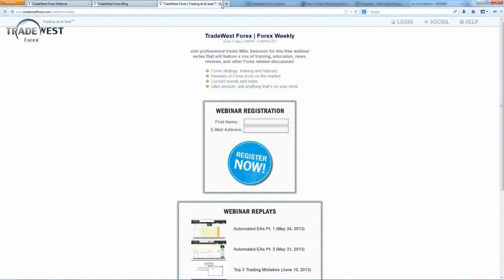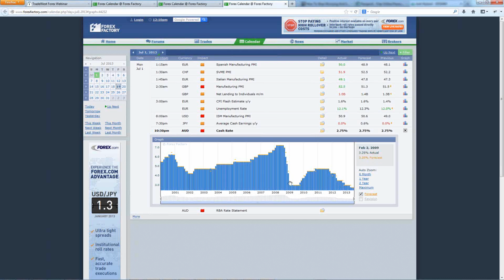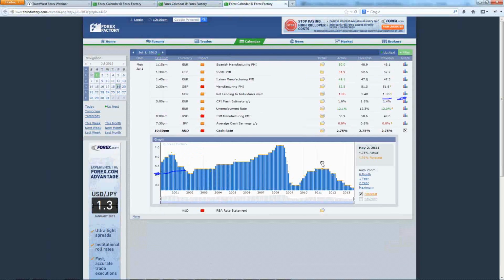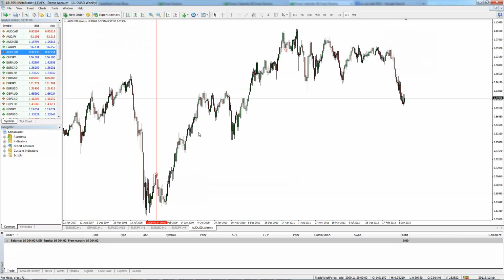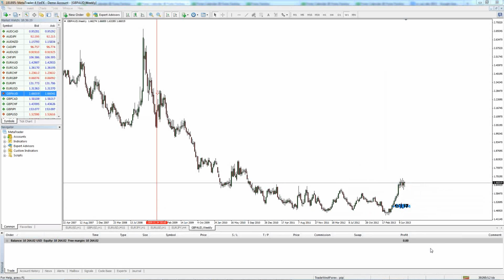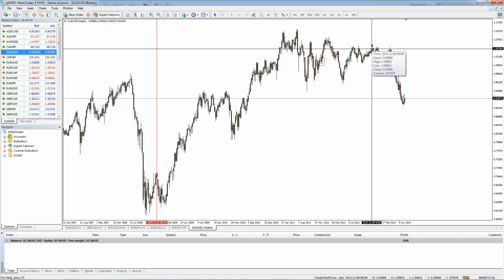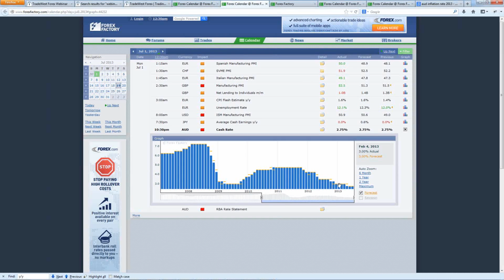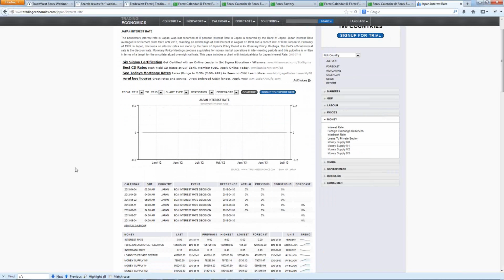TradeWest Forex | Forex Weekly: Modified Carry Trade (July 19, 2013)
In this week's session, Mike goes over "The Modified Carry Trade"...learn how to properly carry trade and discover how it all works!